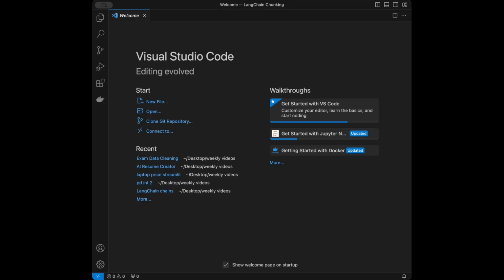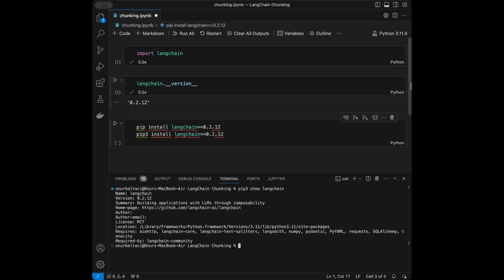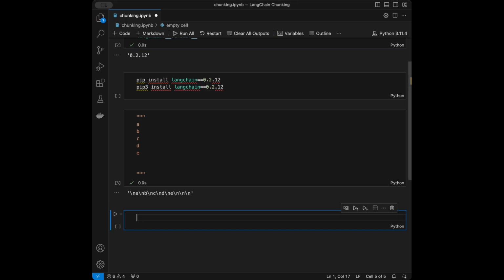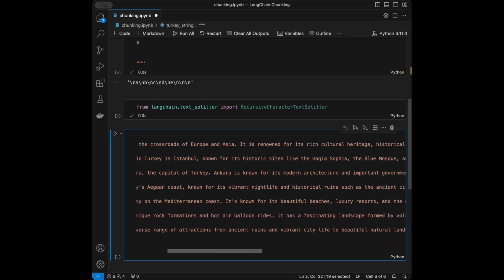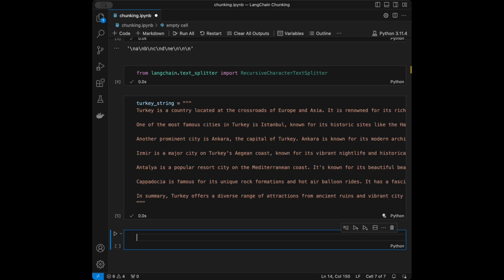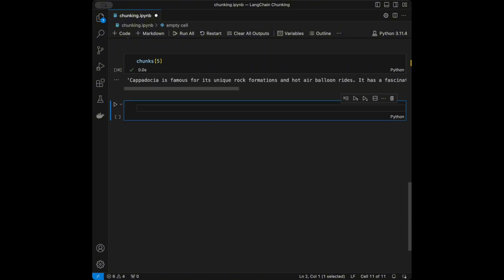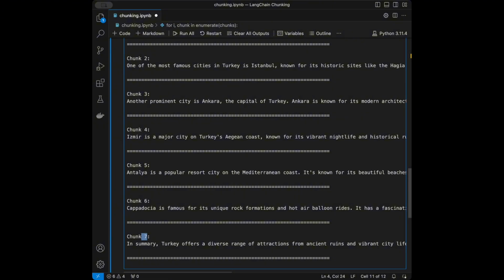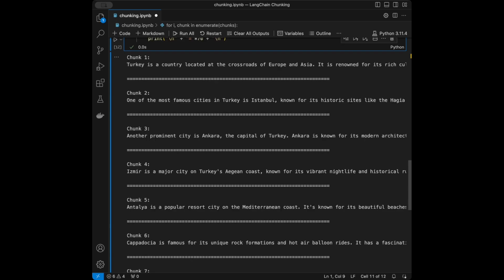LangChain Text Splitters for Beginners: Easy Text Chunking Tutorial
In this beginner-friendly tutorial, I’ll guide you through the essentials of LangChain text splitters! I’ll explain how to use text chunking to break down large blocks of text, making it easier to manage data for NLP tasks. Perfect for those new to LangChain or natural language processing (NLP), I’ll show you step-by-step why chunking is essential and how it can improve your text processing workflows. You’ll see practical examples, clear explanations, and tips for getting started fast.

Udemy Courses